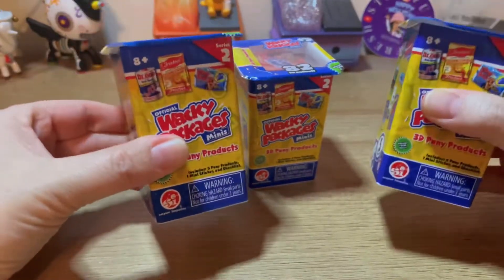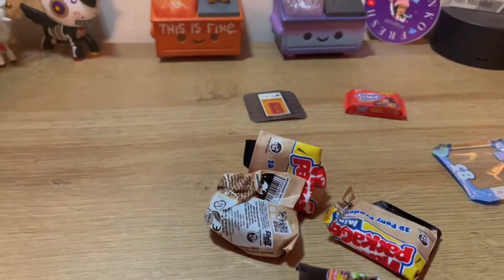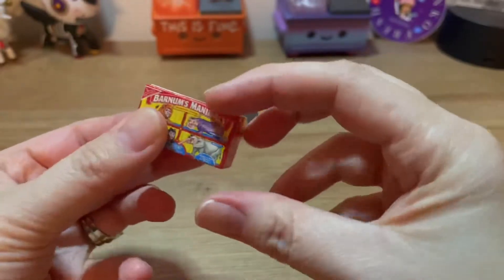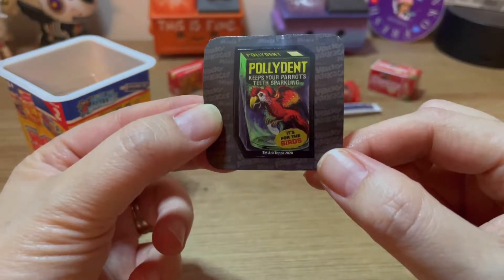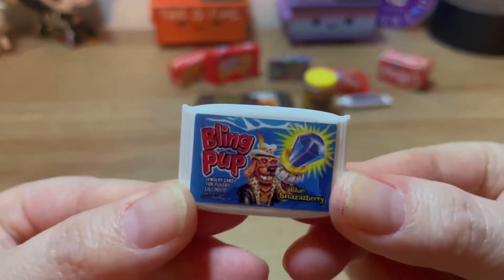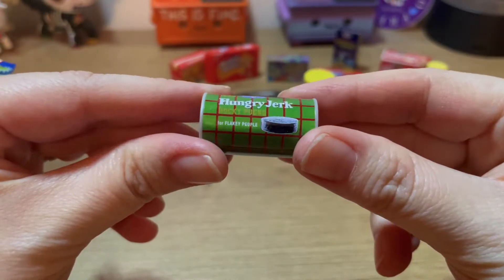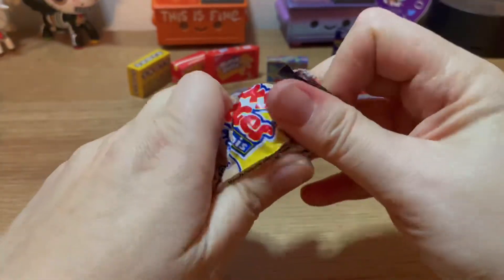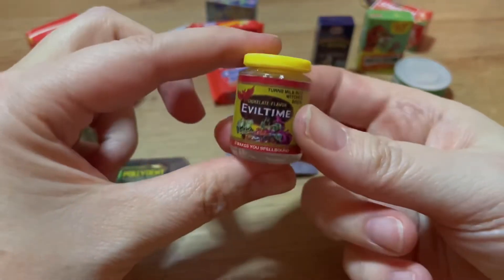Rare Finally! Series 2 Wacky Packages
Guys & Gals - The goal is to collect 55 more to complete the 82 set!! Did I get lucky and find any of the rare ones! Channel members will win the duplicates at the end of the month!

Patron Solo Star ⭐️

BKPHIPPS4
3148 Phillips Way

_____________________💸REFERRALS💸_____________________

_____________________🎶CREDITS🎶________________________